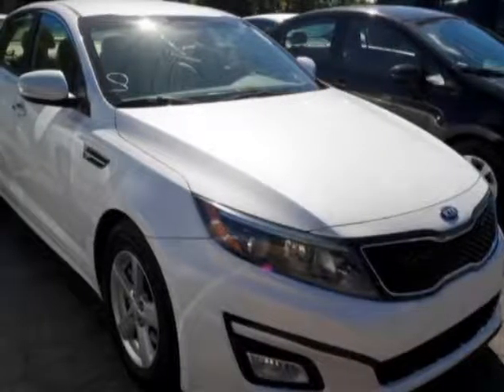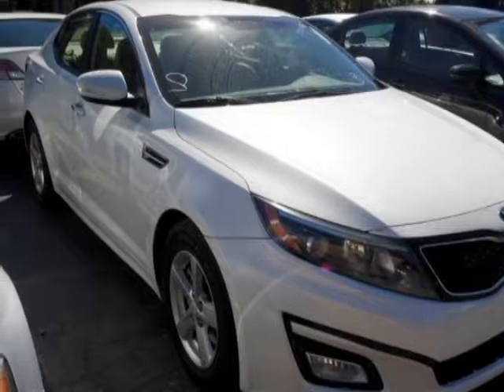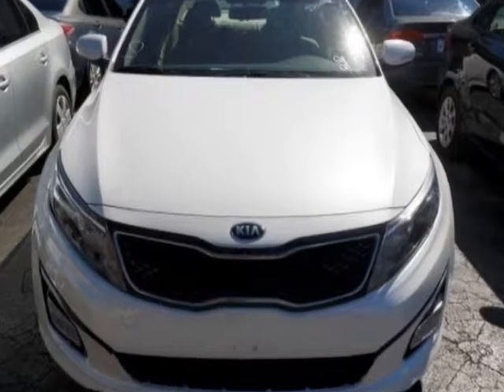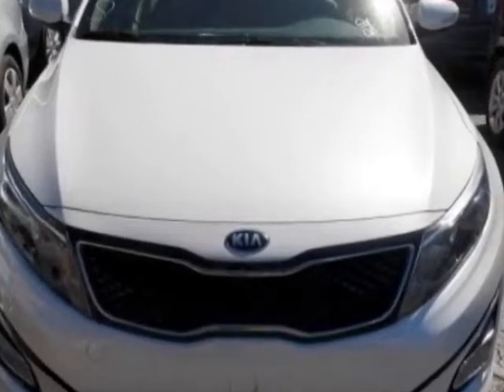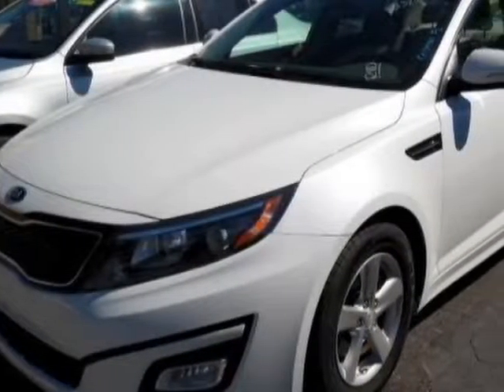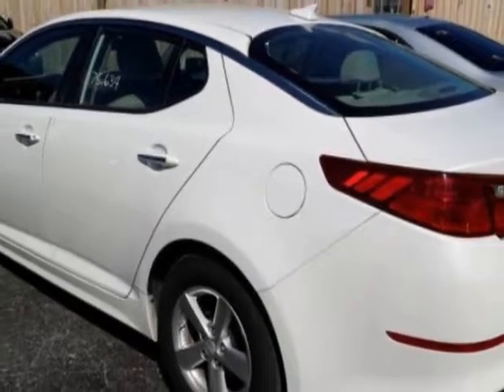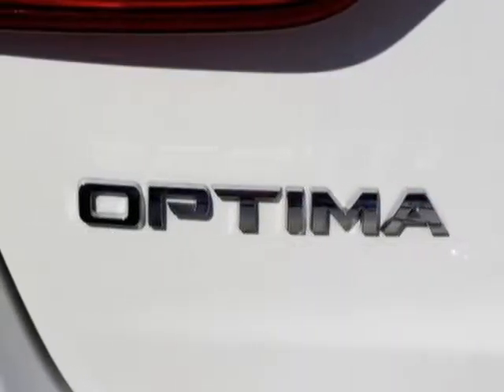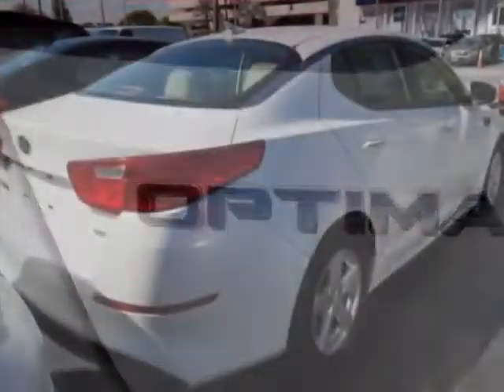2014 Kia Optima 4dr Sedan LX Sedan - Miami, FL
Car Factory Outlet, Miami, FL - Kia Optima 4dr Sedan LX